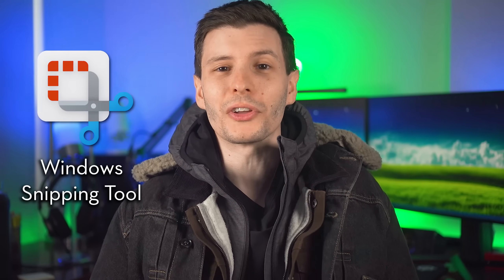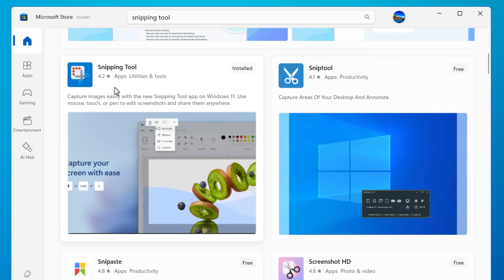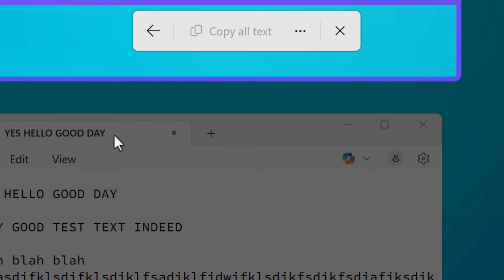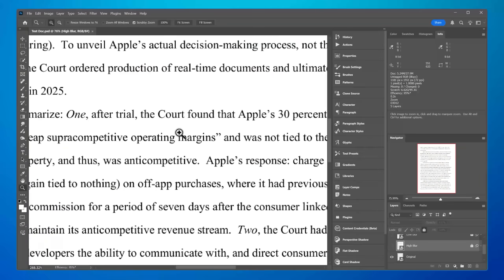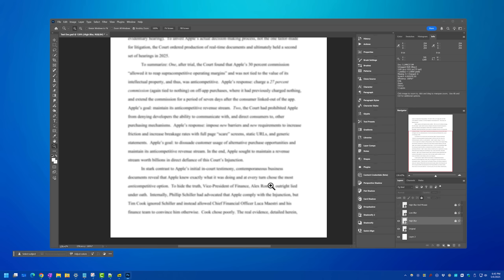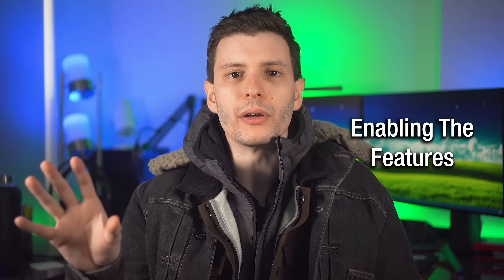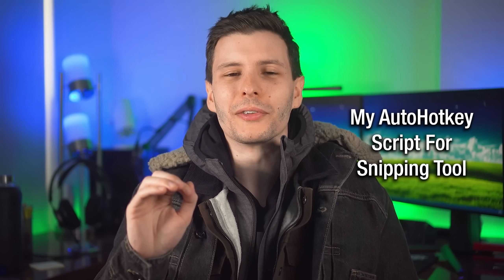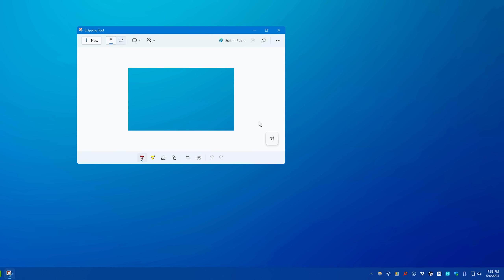The Windows Snipping Tool Just Got Even Better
Don't sleep on this feature 🧐

• Vive Tool Command:
vivetool /enable /id:52467192,53079680

Time Stamps:
0:00 - Intro
0:50 - Getting The Latest Version
1:24 - New Text Extract Buttons
2:32 - Just How Good Is It?
4:36 - Other Cool New Features
5:08 - Enabling The Features
6:12 - My AutoHotkey Script